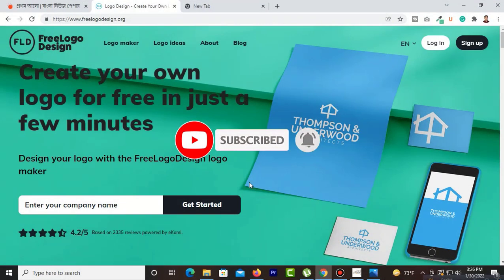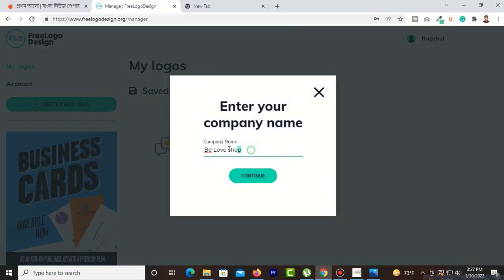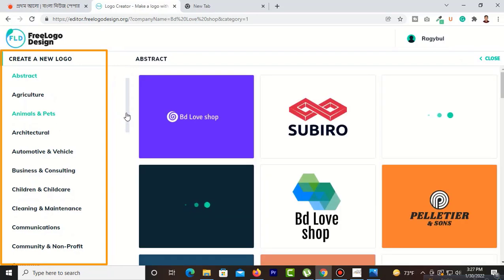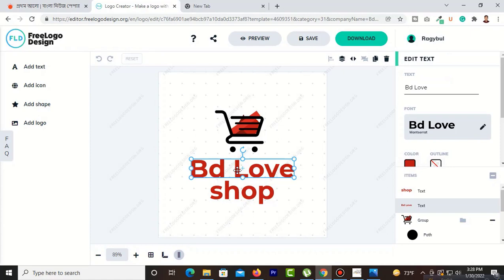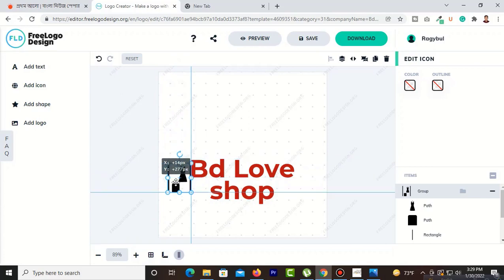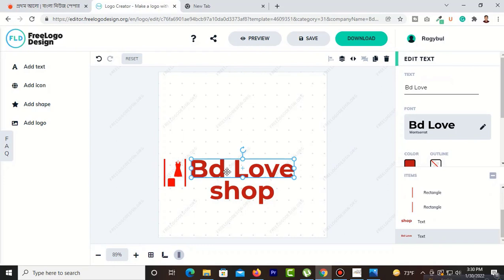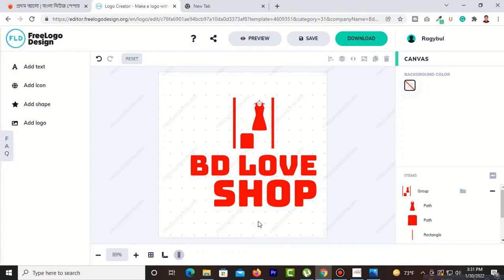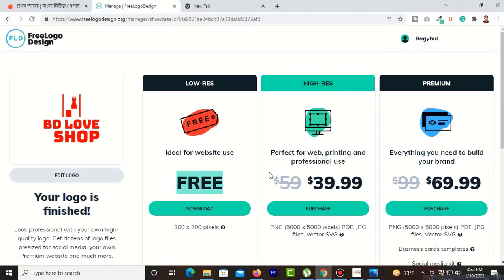Free Online Logo Design Website - How to Make a Professional Logo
The logo is an important thing for any type of business. In this video, you will learn how to create a logo using a free logo design tool online.

In this channel, I share digital marketing videos And give reviews about digital marketing tools.

Whenever we think about a business the first thing that we keep in mind we need a logo to start a business. Logon helps us to promote our business and it gives our business a unique Identity. The logo should be brandable it should be representing our service and product properly.

All you need to create an account and start making designing your professional logo.